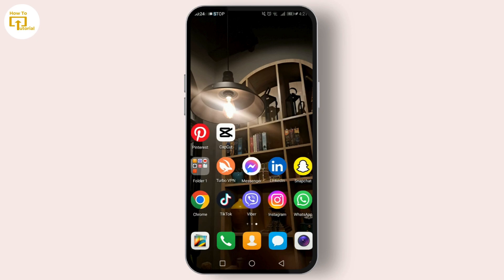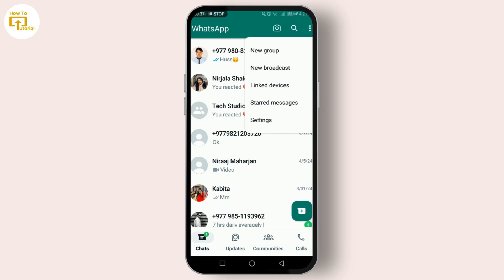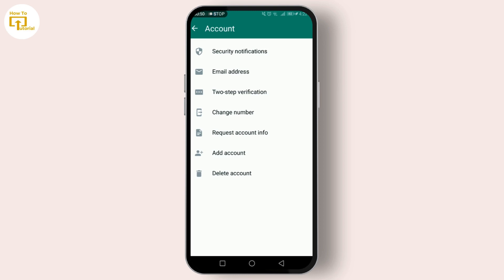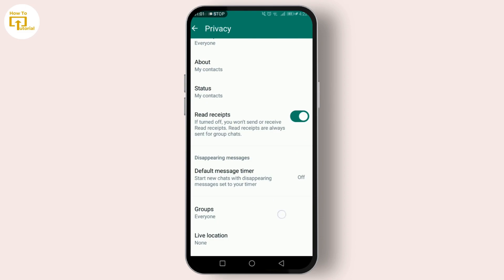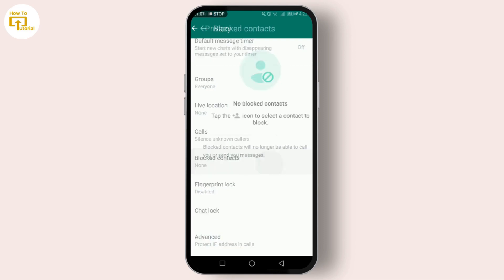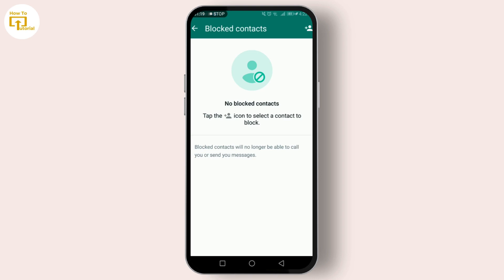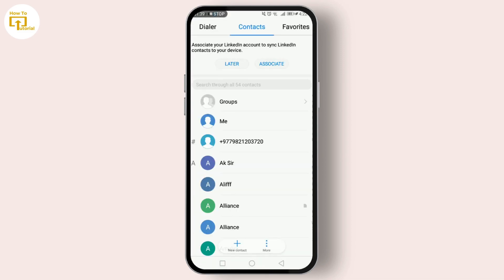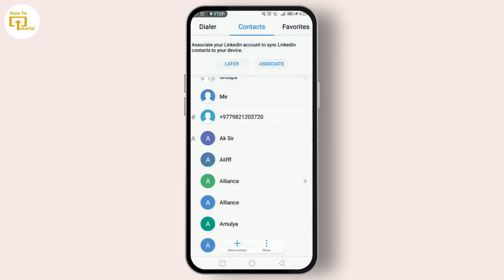How to Delete Blocked Contacts on WhatsApp | Delete Blocked Numbers on WhatsApp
Guide Video on How to Delete Blocked Contacts on WhatsApp. Permanently Delete Blocked Contacts on WhatsApp by following the steps on this guide.

Struggling to remove unwanted contacts from your WhatsApp block list? You're not alone! In this quick and easy video from Login Helps, we'll show you exactly how to DELETE BLOCKED CONTACTS on WhatsApp.

© Login Helps